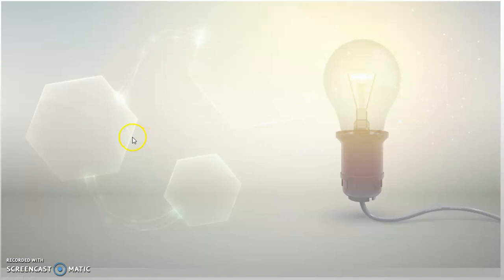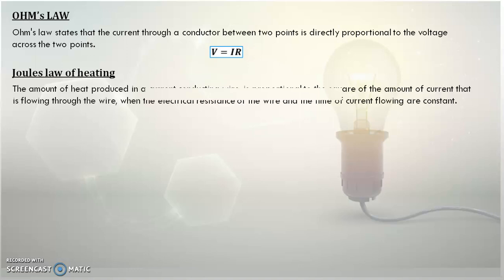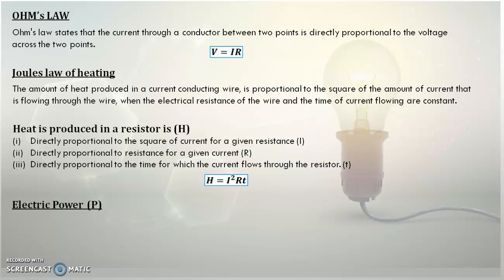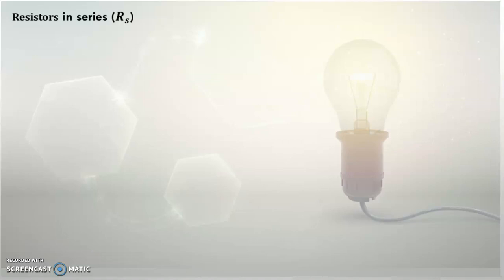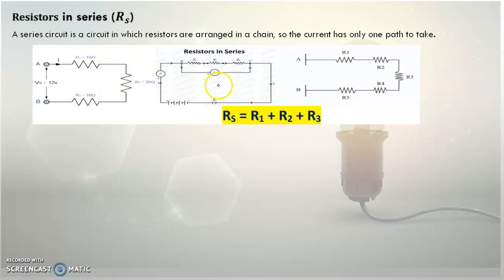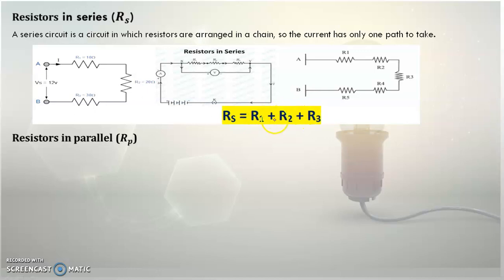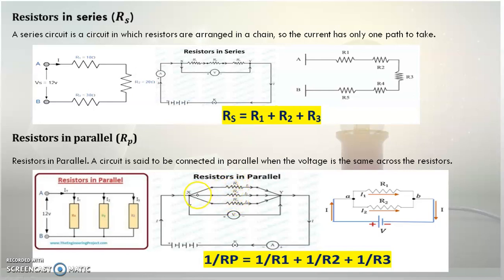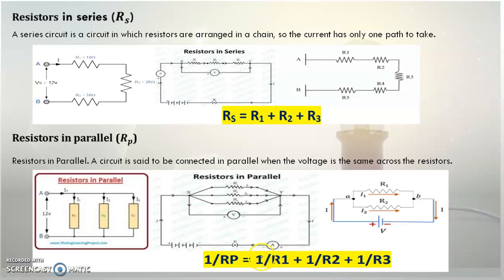Electricity - Important Questions 1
Important Questions for the chapter Electricity, class 10th.